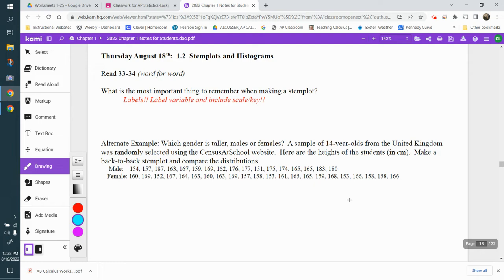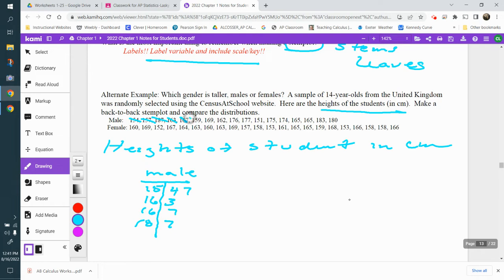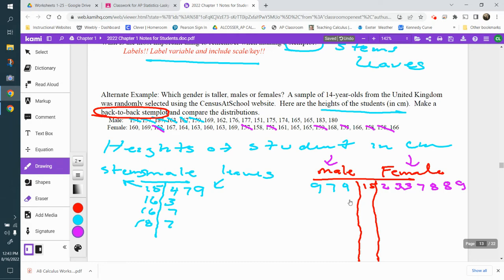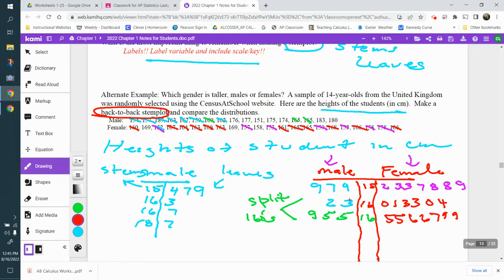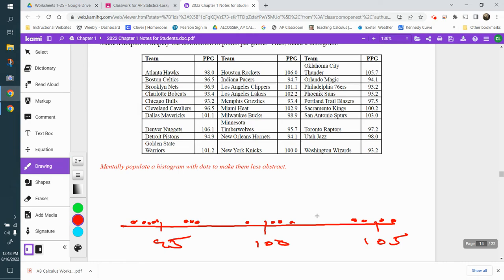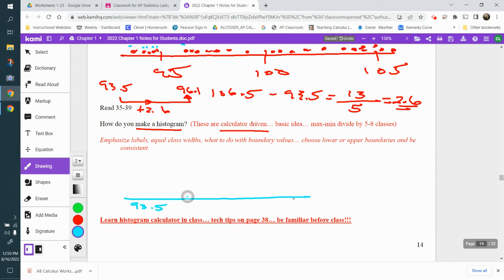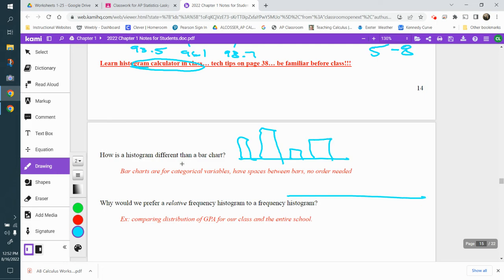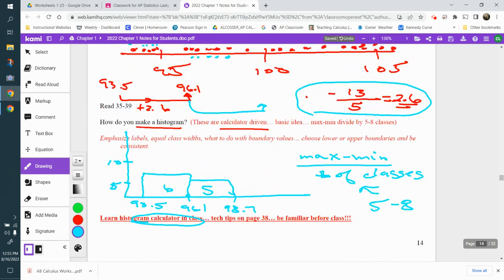1.2 HIstograms and stemplots Thursday 8/18